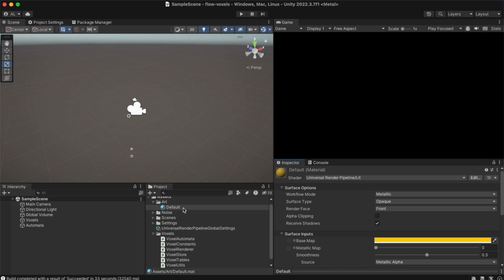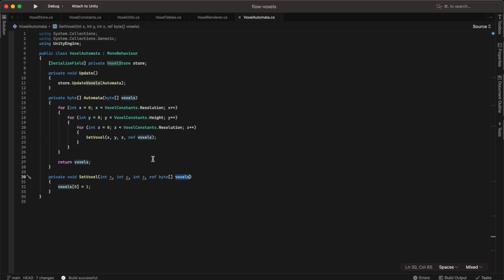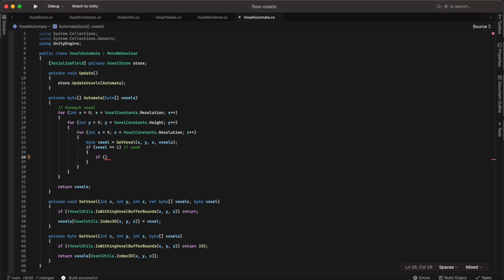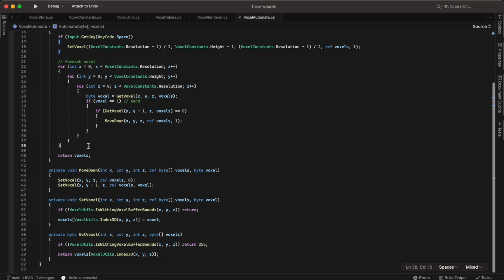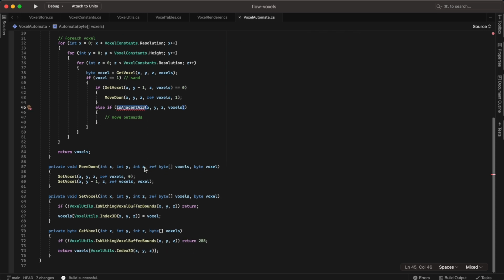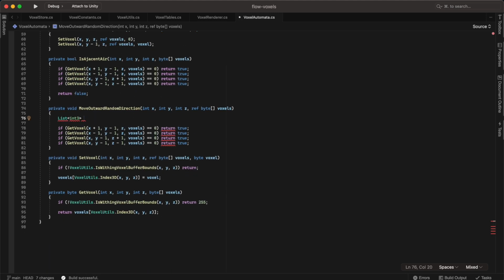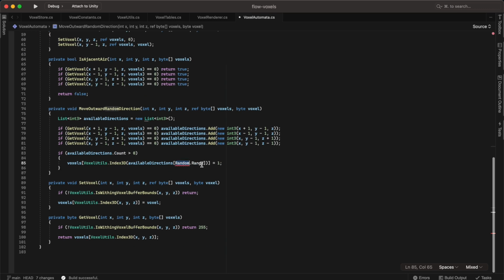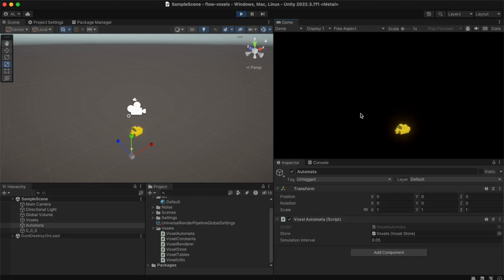Simulating Sand in Unity! - (Ep 4) Voxel Automata Sandbox